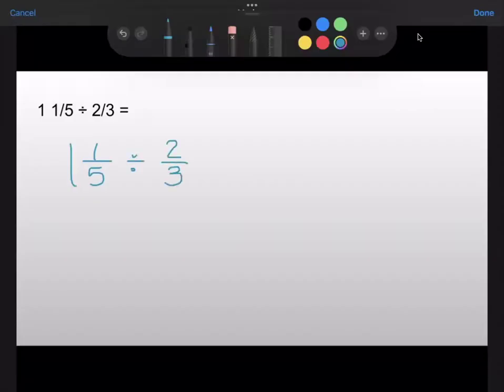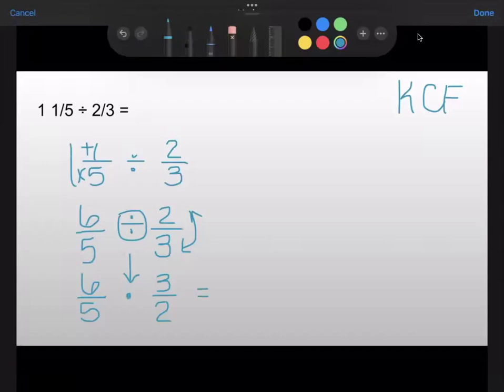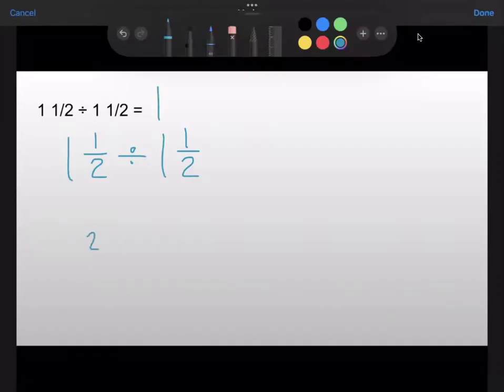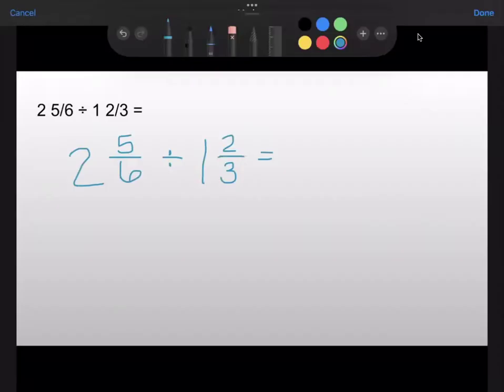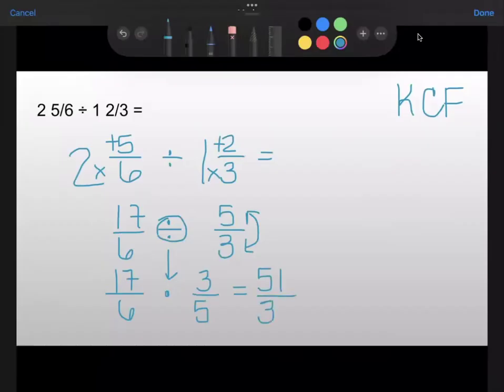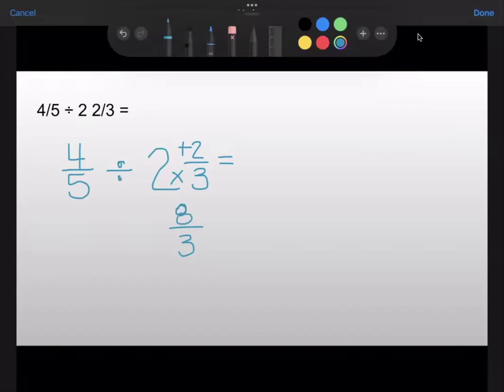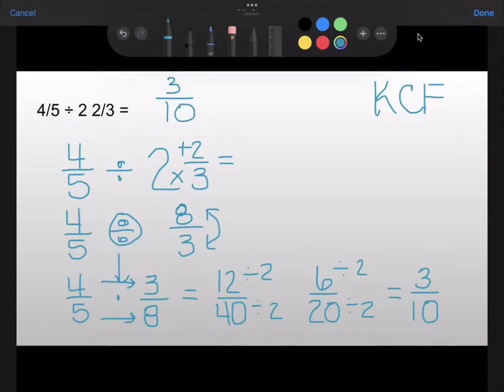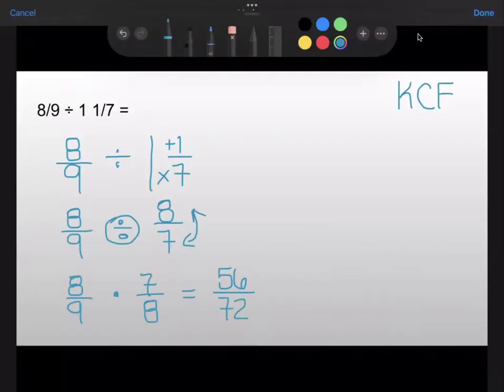6th Grade Math Dividing Mixed Numbers and Fractions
This video shows how to divide mixed numbers and fractions as typically taught in sixth grade math, and includes five worked examples.